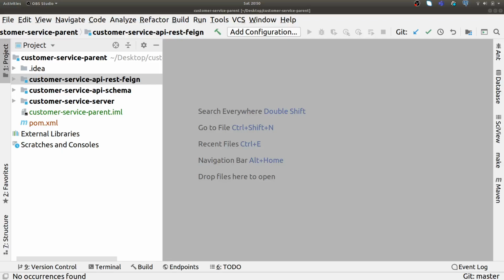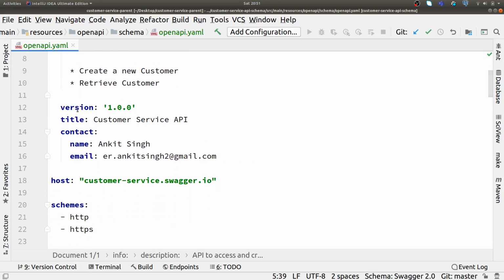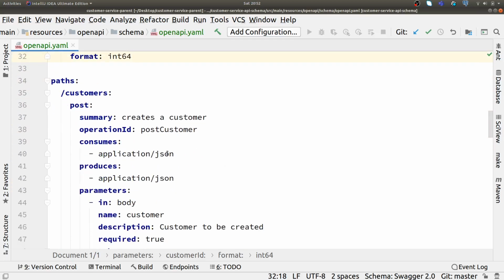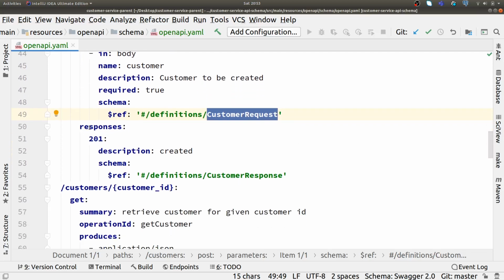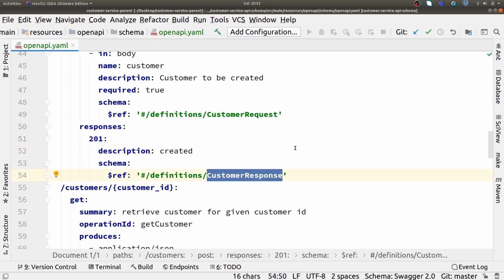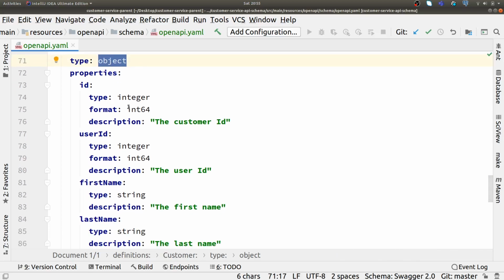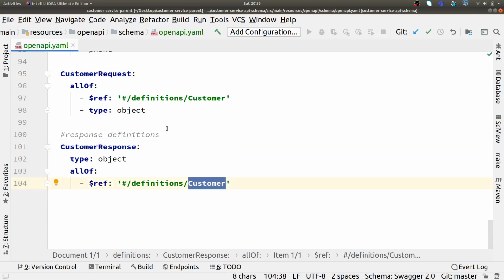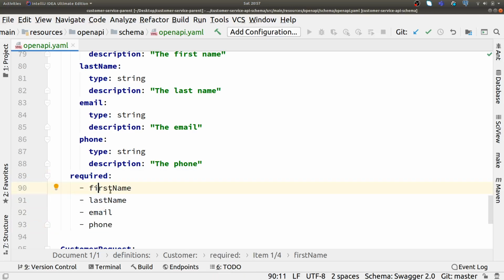Customer service API definition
In this video, we will define the API definitions for our customer service.